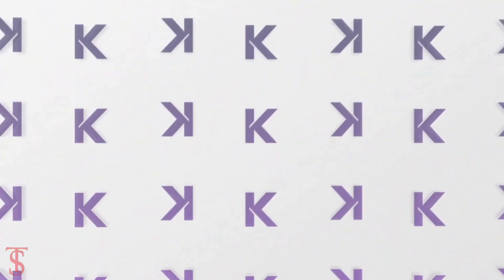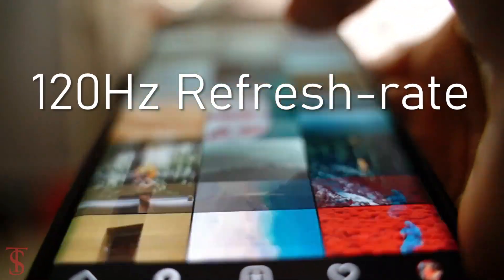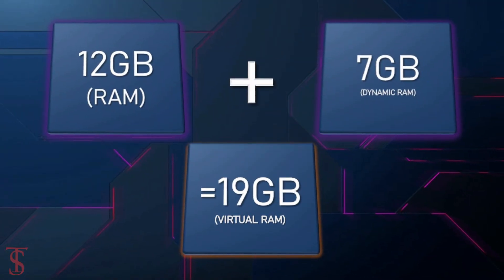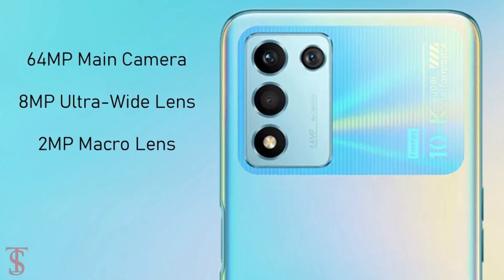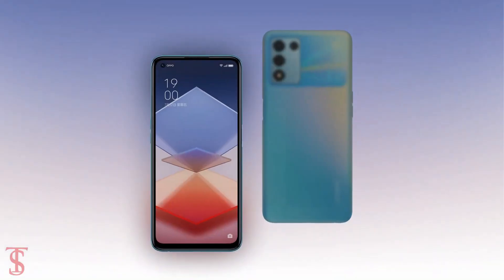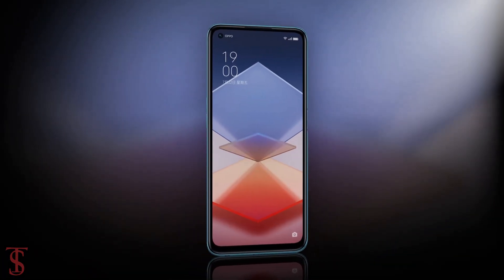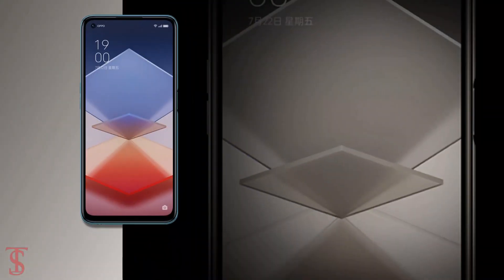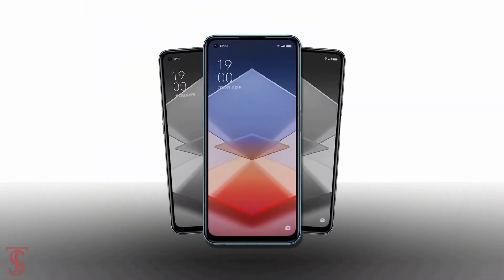Oppo K10 Energy Price, Official Look, Design, Camera, Specifications, Features | Vitality Edition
Oppo K10 Energy Price, Official Look, Design, Camera, Specifications, 12GB RAM, Features | Vitality Edition

Oppo K10 Energy went official today after the phone was spotted earlier this month. The name can also be translated as Lite or Youth or Vitality, but Oppo put "Energy" on the back so we're sticking with that. The phone is meant to be a more affordable version of the Oppo K10 5G with a Snapdragon 778G chipset and is already up for sale in China. This K10 smartphone has a 6.59” LCD with 120 Hz refresh rate and Full HD+ resolution. There is a punch hole in the left corner for the 16MP selfie camera. Around the back sits a 64MP main camera alongside an 8MP ultrawide and 2MP auxiliary snappers. Source

What do you think of this Oppo K10 Vitality Edition?